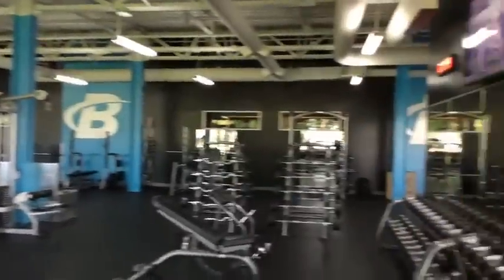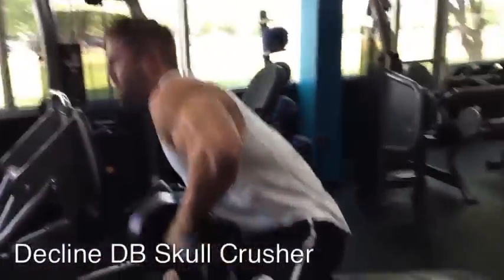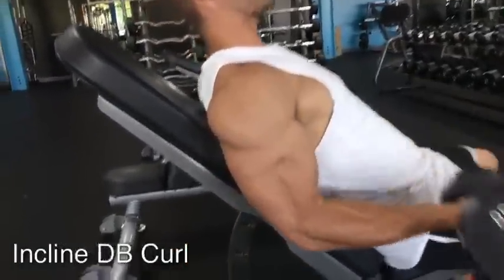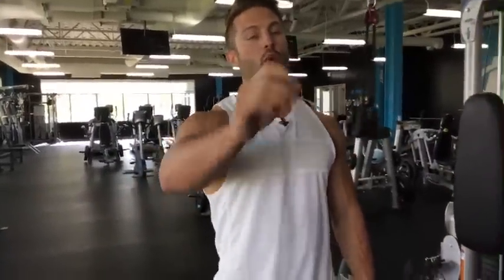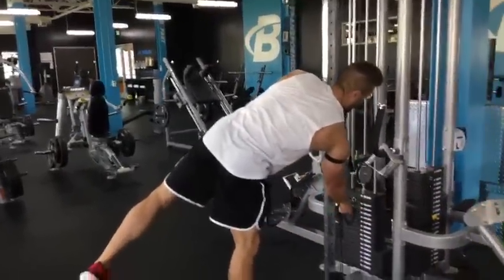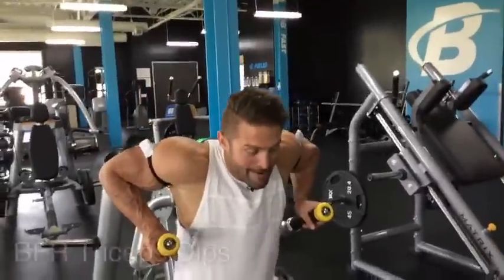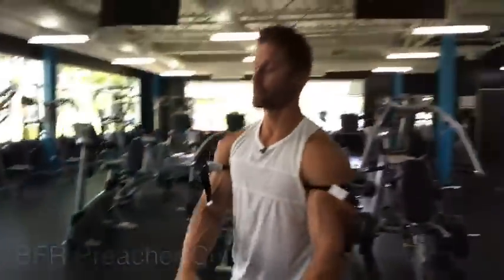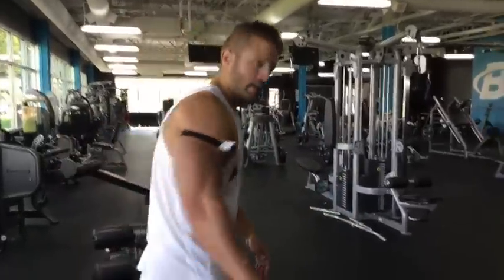Arm Workout | Flex Friday with Trainer Mike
Trainer Mike is going to take you through his intense arm workout

| Trainer Mike's Arm Workout |
Standing alternating DB Curl 4x10
Decline DB skull crusher 4x10
Incline DB curl 4x12
Rope triceps extensions 4x12
BFR cable tower high curls 1x20, 3x10
BFR triceps dips on machine 1x20, 3x10
BFR preacher curls 1x30, 3x15
BFR triceps kick backs 1x30, 3x15

- Perfectly Engineered Pre-workout to maximize Energy, Strength, Pump and Intensity*
- Citrulline, Nitrosigine®, TeaCrine®, Beta-Alanine, Betaine and Caffeine

- Hydrolyzed 100% Whey Protein Isolate
- Delicious, Ultra-Pure, Fast-Absorbing, Easy-Digesting Isolate Protein*

- At-Least 25g of Deliciously Satisfying Protein in Every Bar
- With No Artificial Sweeteners, 0g Sugar Alcohols, No Hydrogenated Oils